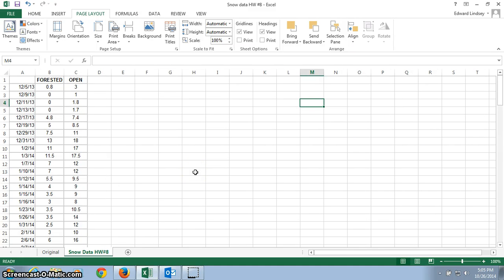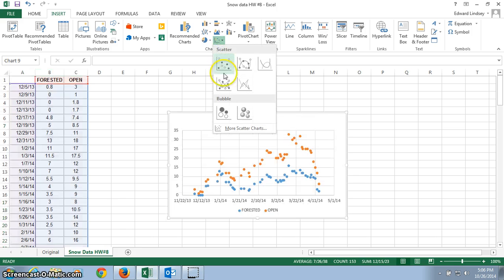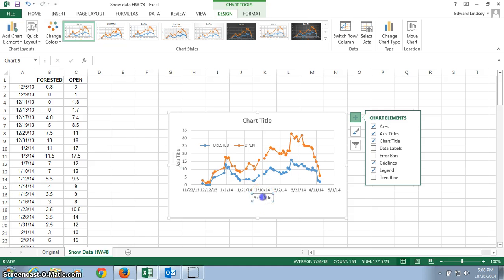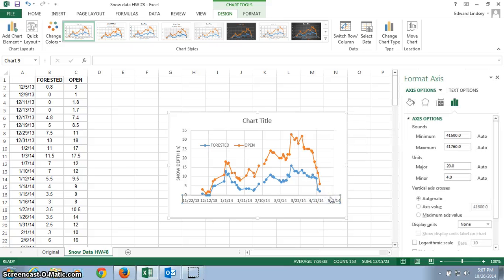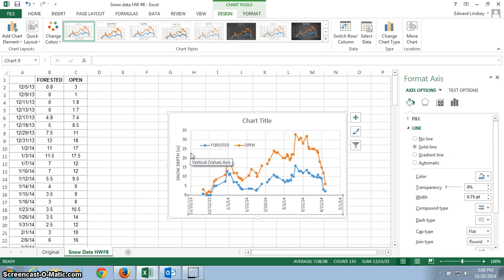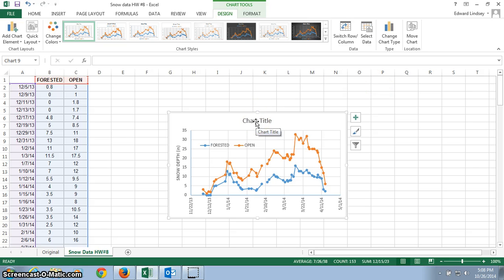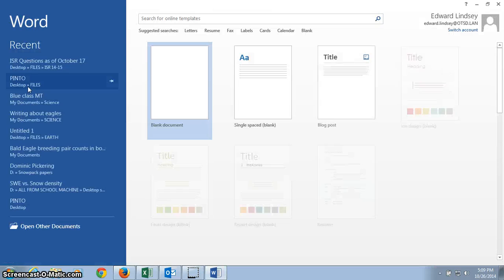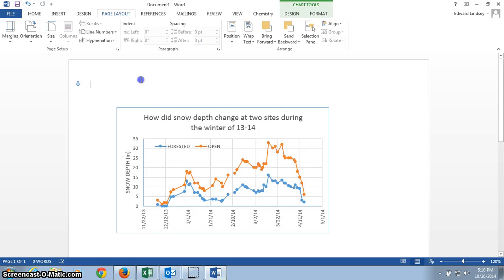Graphing tutorial time series